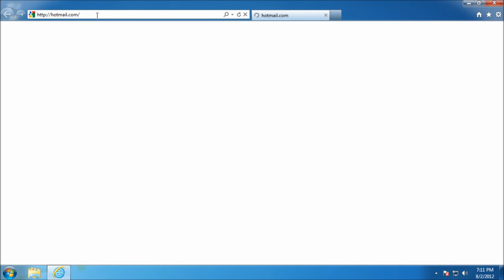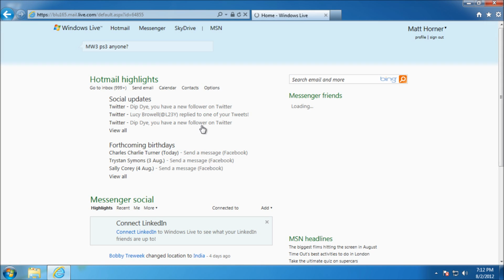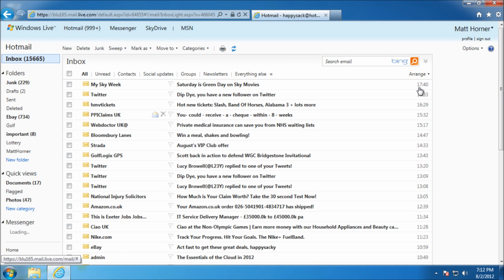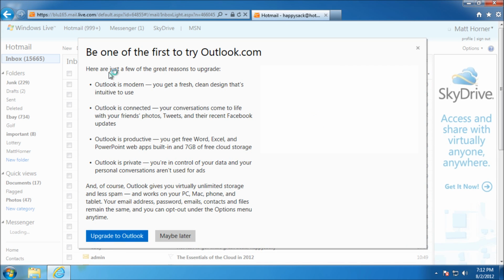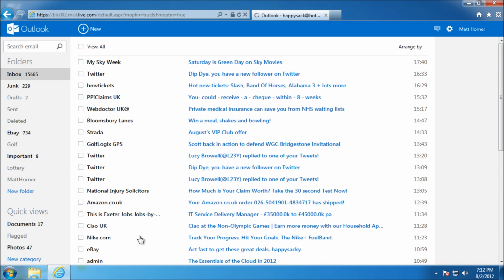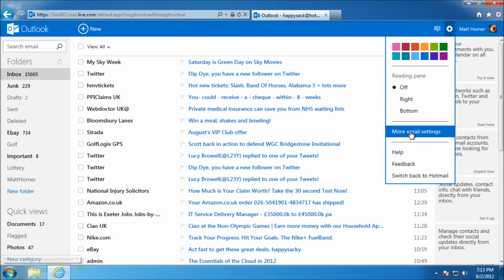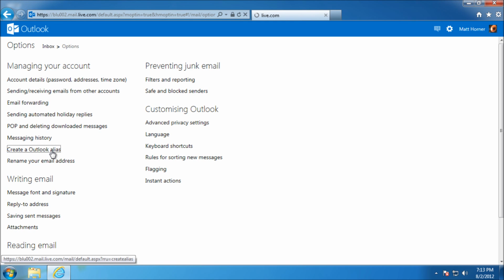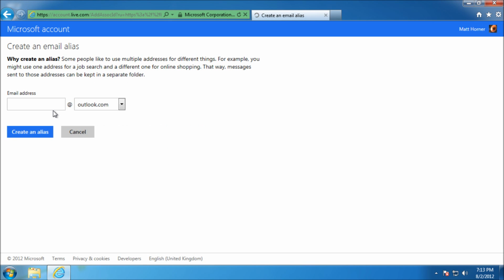Upgrading Hotmail to Outlook.com & Getting an Outlook.com Alias [HD][Step by Step Guide][How To]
This short tutorial shows you how to upgrade your current hotmail, msn or Live account to the new Outlook.com email system. It is much cleaner interface and a few new features.